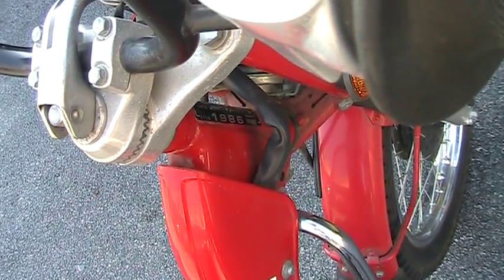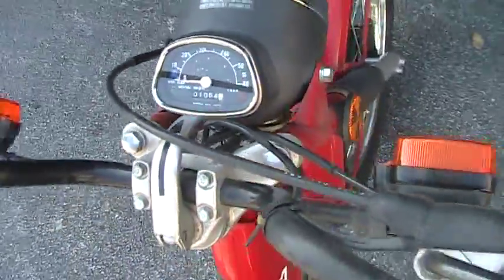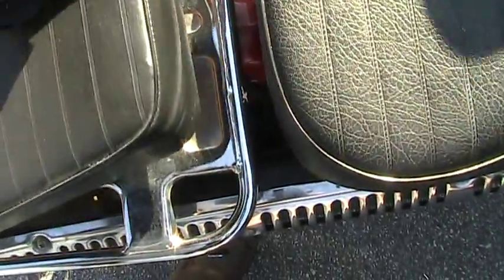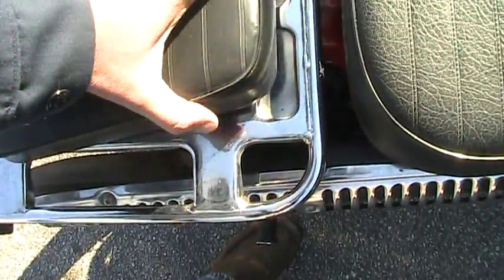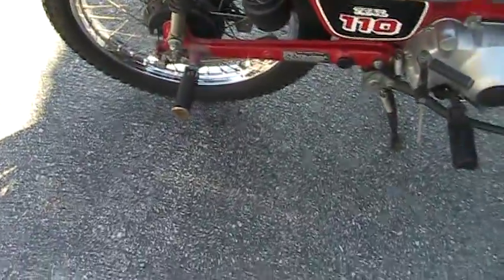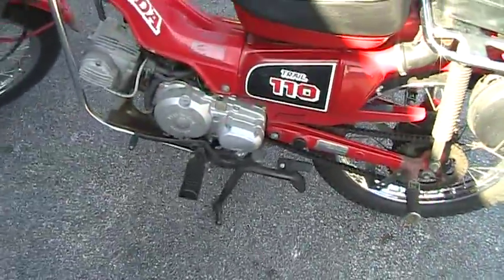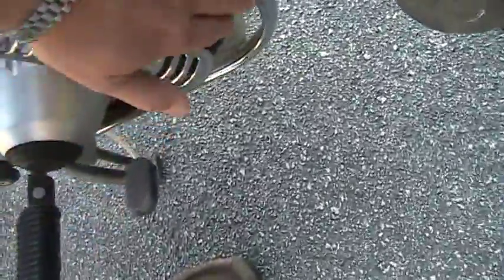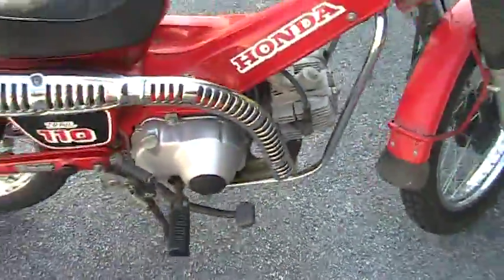1986 Honda CT 110 Trail Motorcycle bike Sold!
Sold Dec 2011 Operates as shown, have title, Titled in Texas, Everything works, All light's,  1986 Honda CT 110 Trail Motorcycle